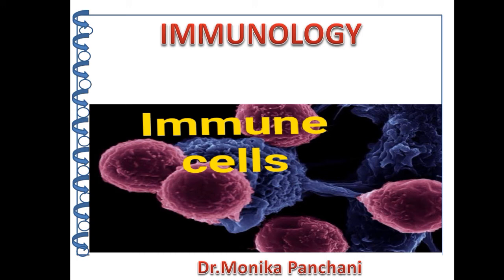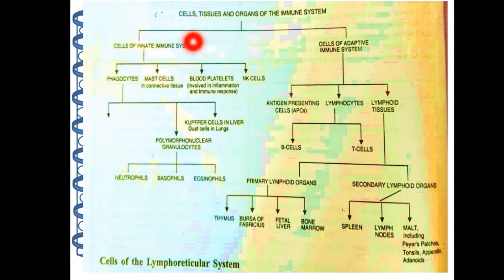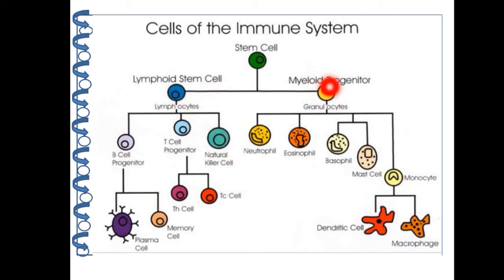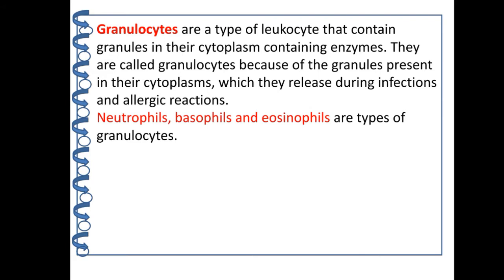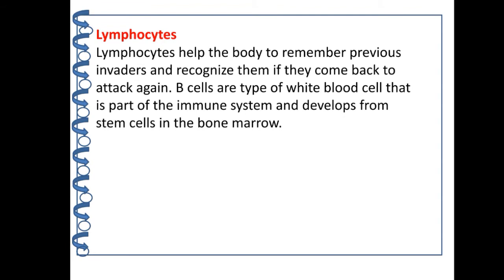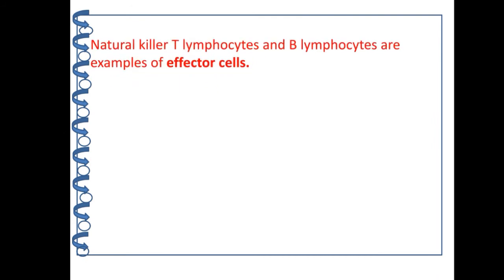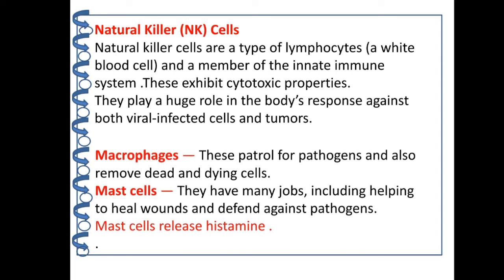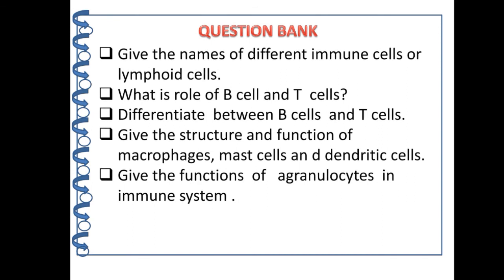LYMPHOID CELLS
Immunology B.Sc. 3rd